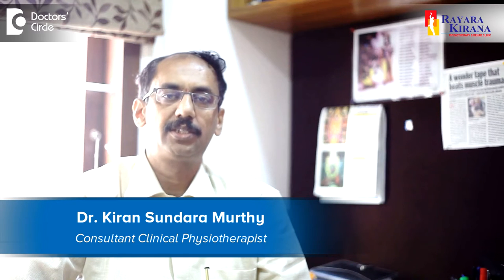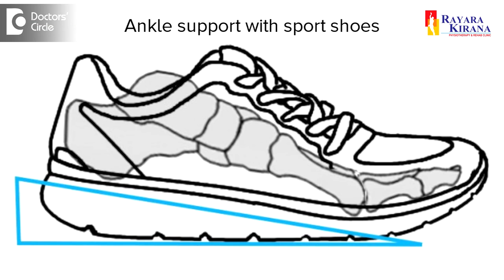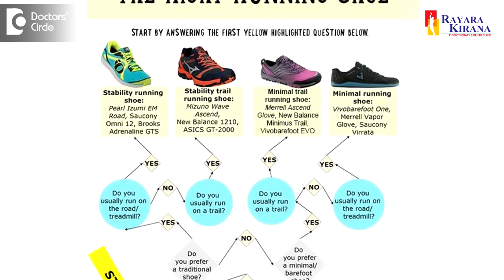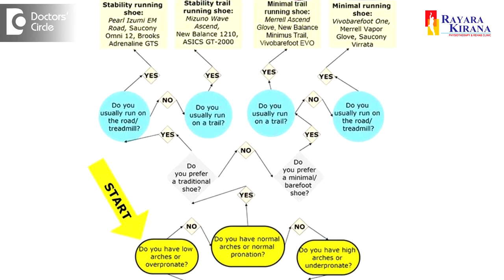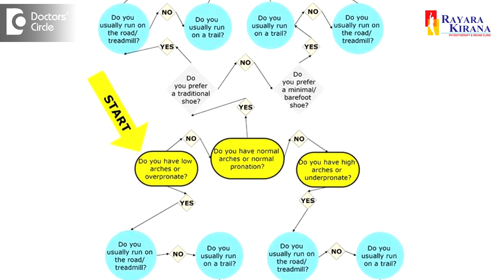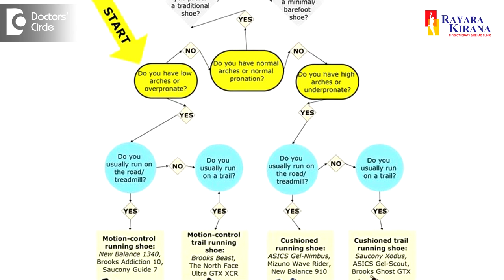What kind of shoes should one wear to walk on a treadmill? - Kiran Sundara Murthy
Usually if  any individual is  walking on a treadmill or a  plane  surface, he has to use a proper  foot wear with a proper inner sole like a cushioning effect and the  most important is the shoe  has to be  selected because where it  has to cover the  ankle  portion firmly and  correctly. When there is any shortness in the ankle area, or with a loose shoe the patient will land up with an ankle pain or a knee pain. So main thing what we say is that the shoe should be supported with a proper able support and mainly with a firm shoe with a soft sole in the inside as well as the outside.